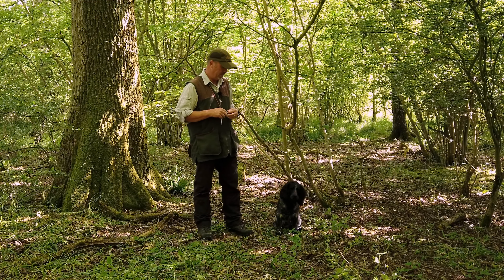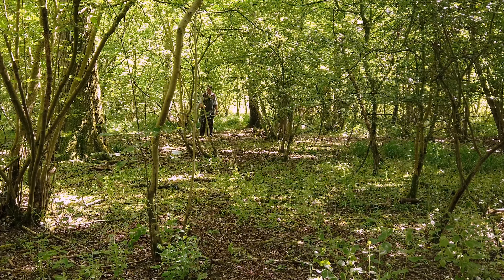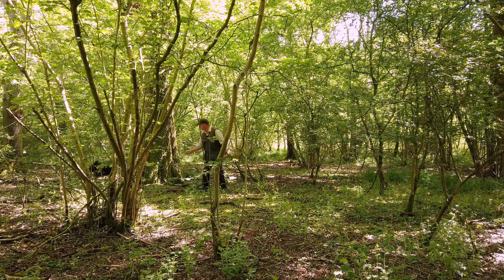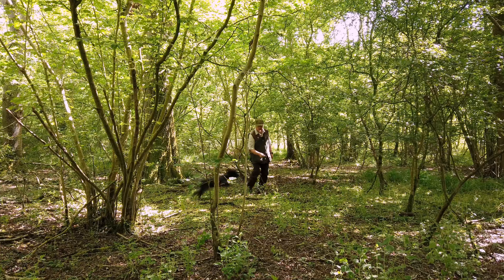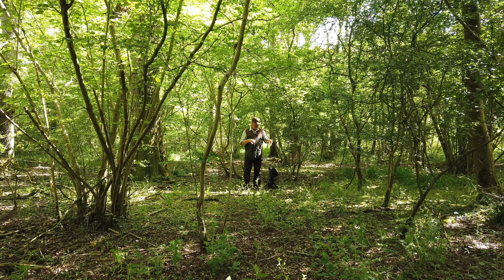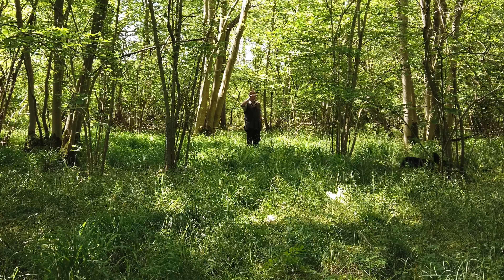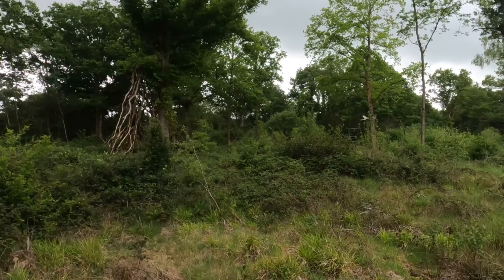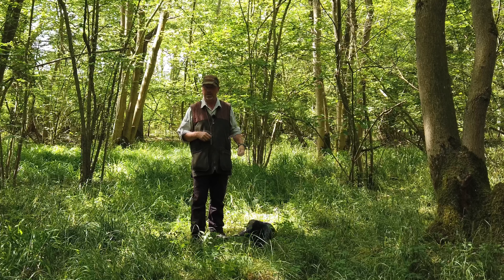Gundog Training - Percy’s Progress - Hunting Moving On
Following on from the previous video I have been working further on Percy’s hunting and quartering techniques. I am also introducing some more handling out to retrieves and I share a "school boy error" moment!